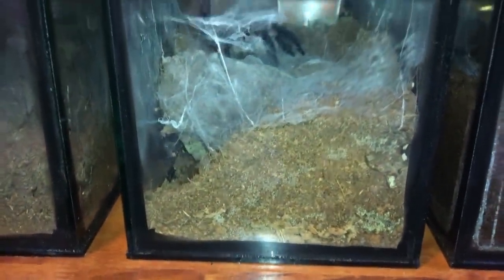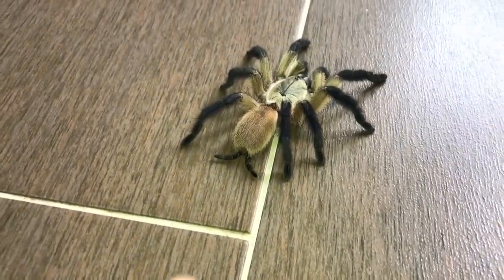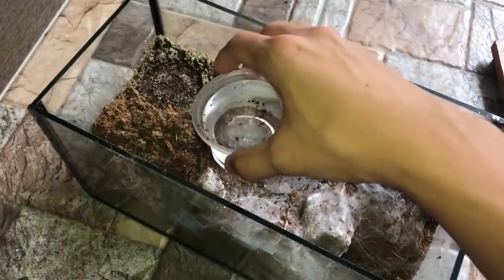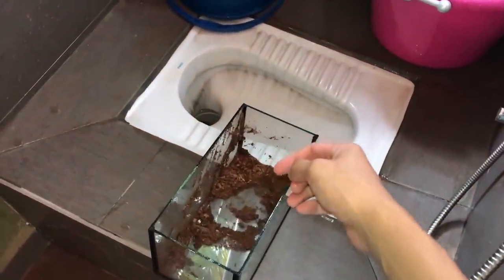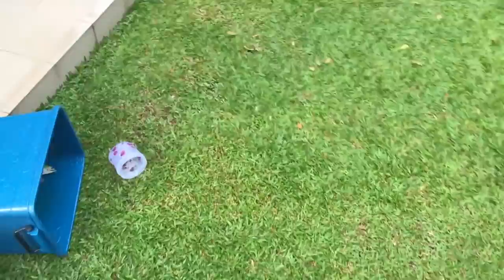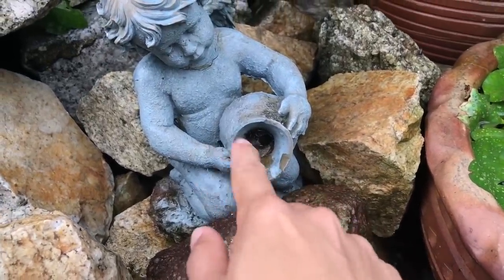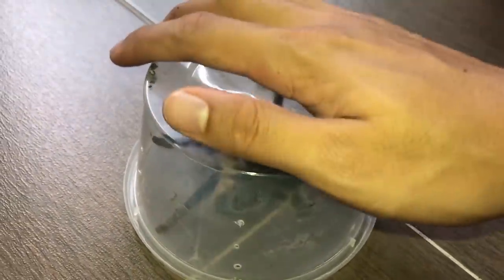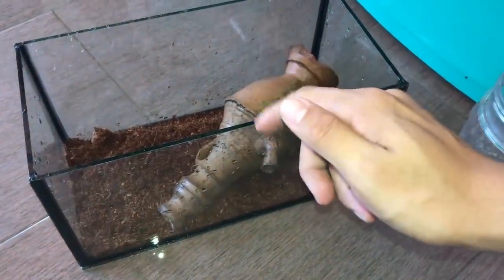STUBBORN tarantula REFUSES to stay in her new CAGE !!!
2nd channel :
~ Beyond the Lair

Once again, we have a mold breakout. With that, in this video we will be doing a thorough cleaning of my Monocentropus balfouri (Socotra Island Blue Baboon) tarantula's enclosure. She, however, didn't seem to appreciate that  :D